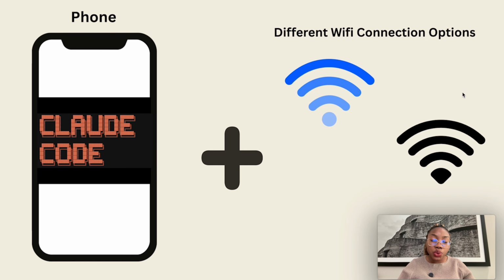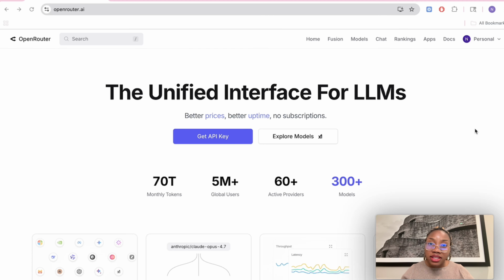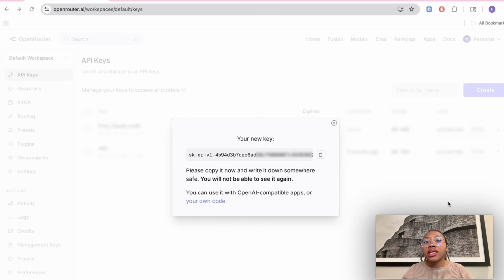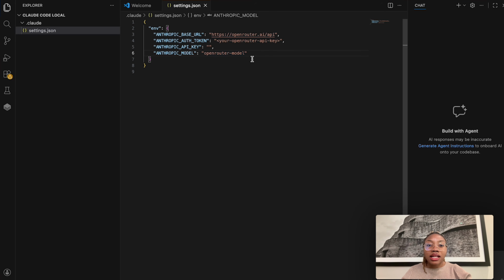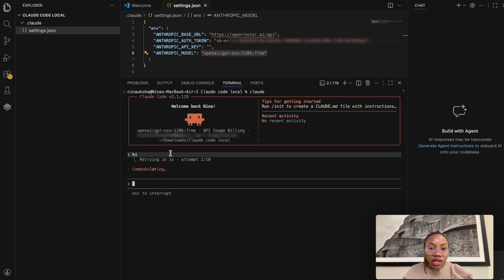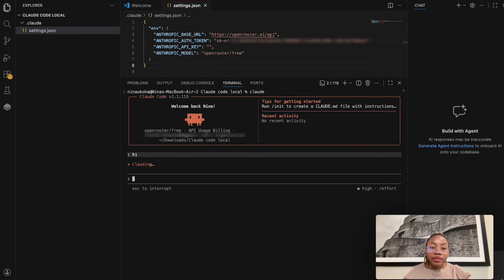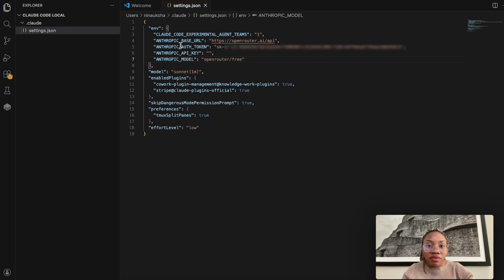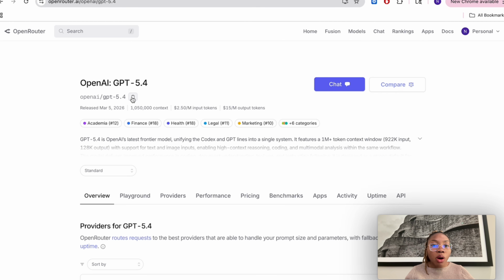How to Use Claude Code for Free (OpenRouter)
Learn how to use Claude Code for free using Openrouter — no downloads, no local models, and no heavy setup. Simple, fast, and beginner-friendly.